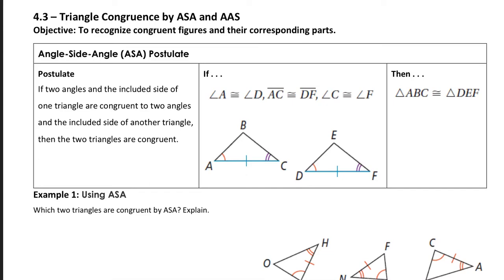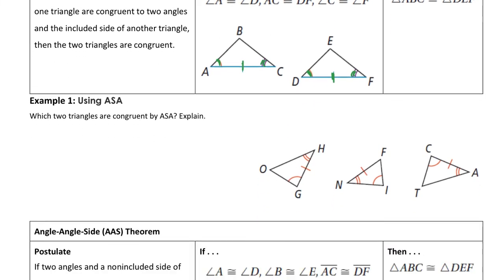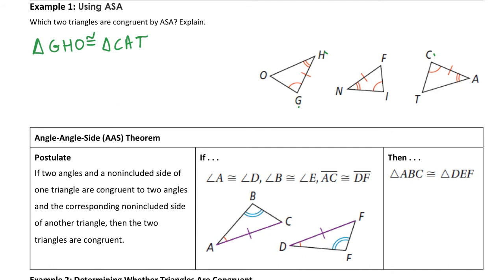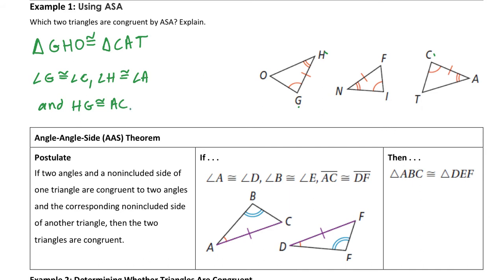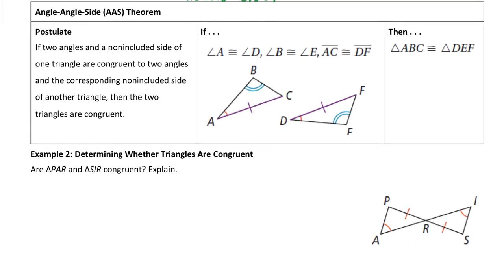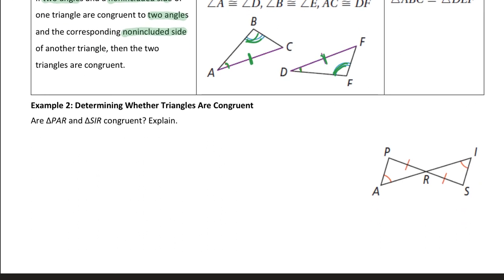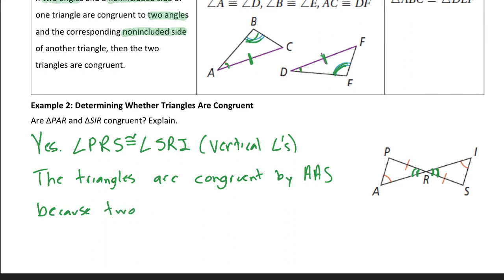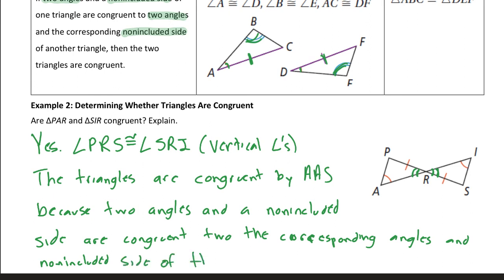Geometry - 4.3 Notes ASA and AAS Triangle Congruence